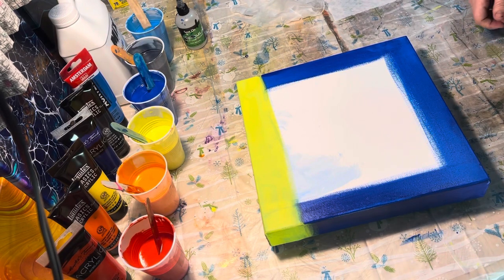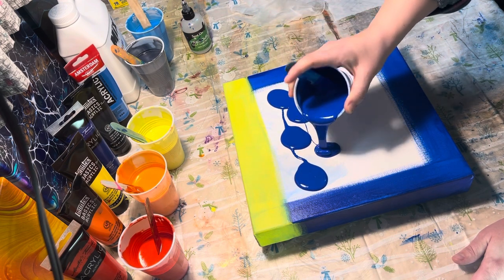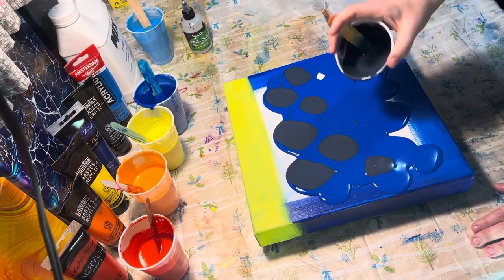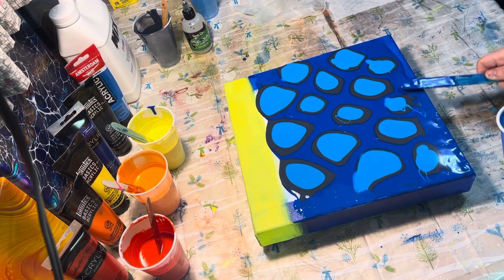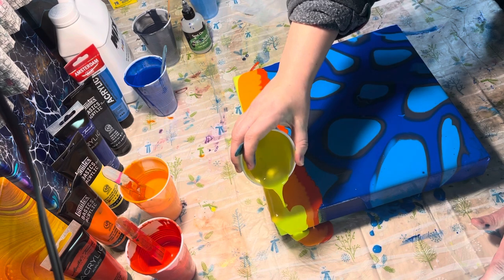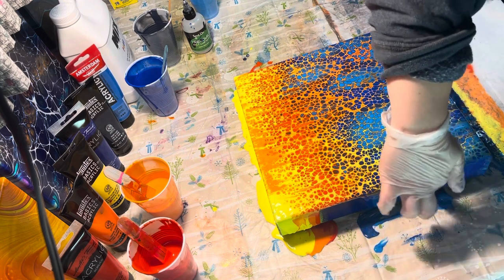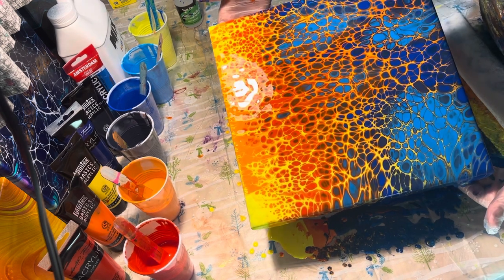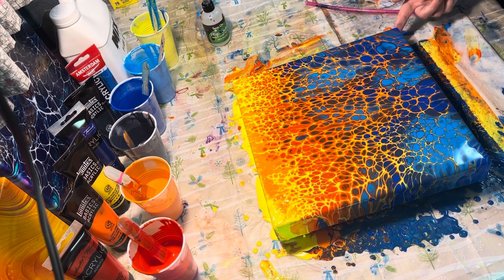#2 LAVA SWIPE! EASY ACRYLIC POUR PAINTING FOR BEGINNERS ~ SWIPE TECHNIQUE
Welcome! My name is Kathryn Crum, and in this video I will demonstrate how to do a easy acrylic pour painting tutorial for beginners, with a technique called a SWIPE! I go through from start to finish, so you too can create amazing cells, and lacing! I call this one a LAVA SWIPE, because I chose my color palette to resemble lava flowing into already cooled lava rock. I've been on a lava theme kick lately, you can check my Instagram account to see more linked below! You can create so many dramatic color schemes, using this same technique! The possibilities are endless!

easy acrylic pour painting for beginners

***Materials used***
12x12 gallery wrapped canvas
Frogtape
Pushpins
Paper towel (damp)
Acrylic Paints
Plastic Cups
Popsicle sticks
Gloves
Spot On Treadmill Silicone

Colors:
Amsterdam -
Manganese Blue Phth
Liquitex Basics -
Payne's Gray
Master's Touch -
Phthalocyanine Blue
Vermillion

Pouring Medium - Ratio 1:7
MiX Pouring Medium

*** Quick Links: ***

To see my previous artworks...